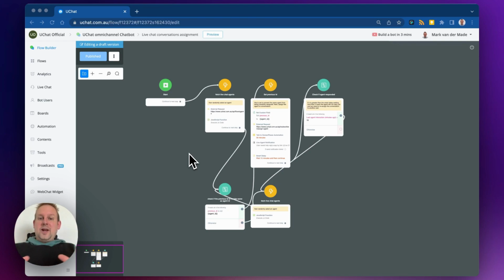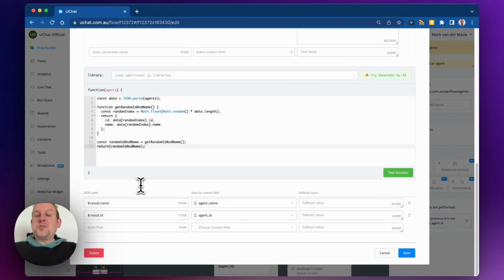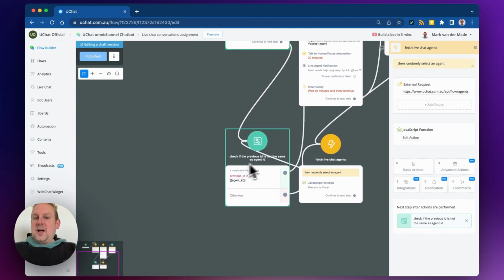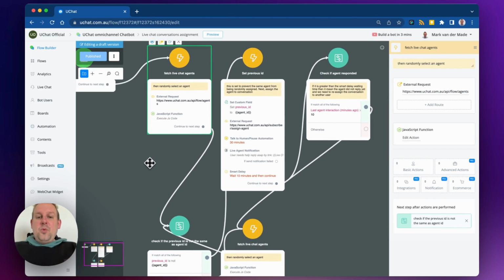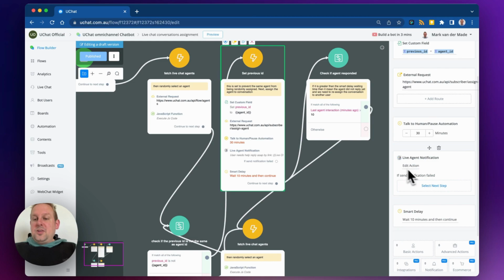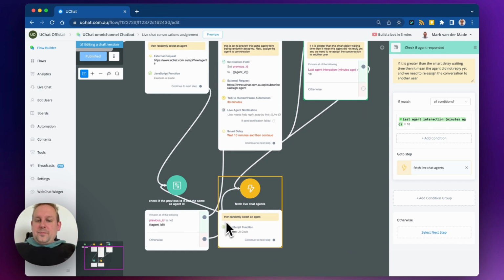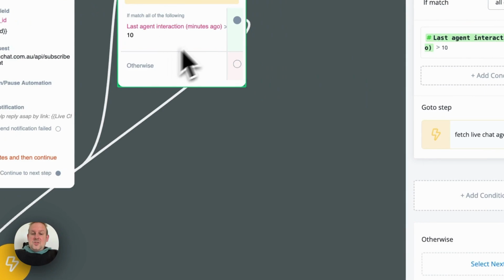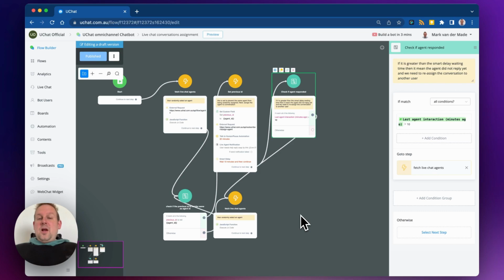UChat Training Wednesday Assigning agents round robin + template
In this week's training video we wanted to show you how you can assign live chat agents as a round-robin system and re-assign the conversation to a new if the previous did not respond in time.

UChat is a platform that designs and builds a chatbot to automate tasks and turn conversions. Build stronger relationships with customers by delivering